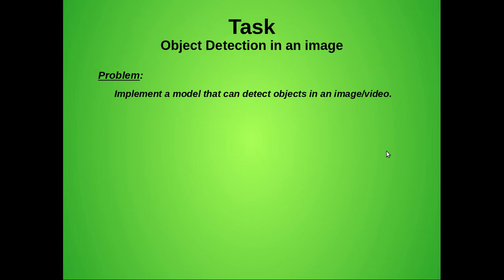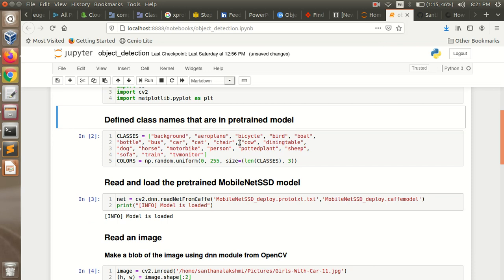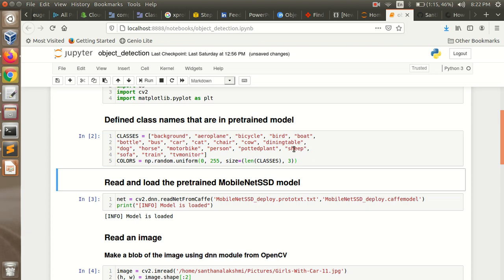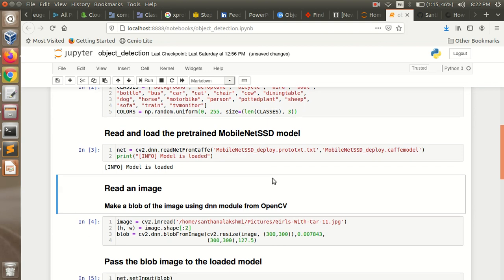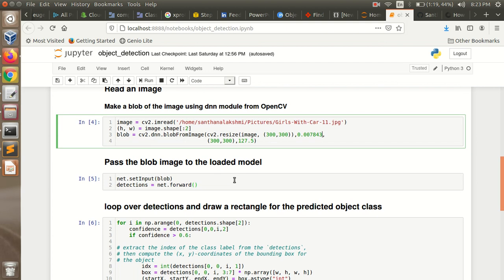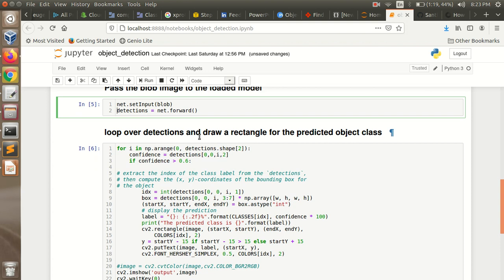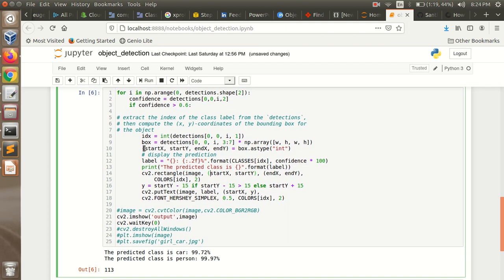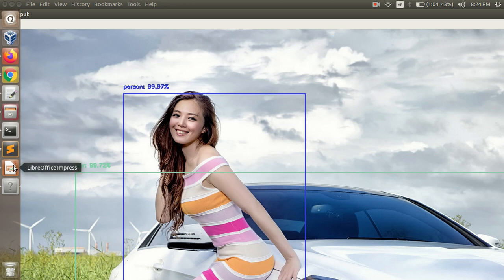Object detection using OpenCV library | MobileNetSSD caffemodel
To detect objects in an image using OpenCV python library. Here we are using a MobileNetSSD caffemodel, a pretrained model to detect objects in an image or video.
MobileNetSSD is fast and efficient. This model is specifically designed for mobile devices. You can also use other Models such as FasterRCNN, SSD etc.